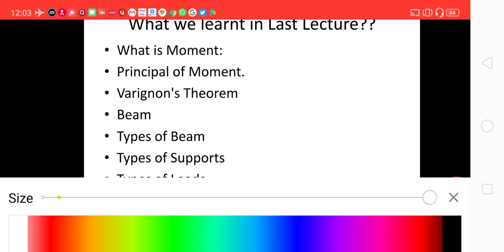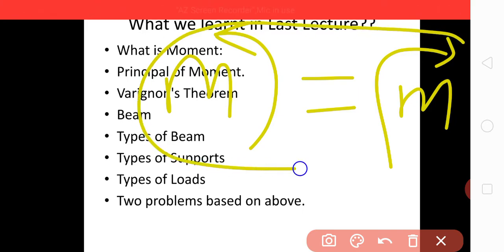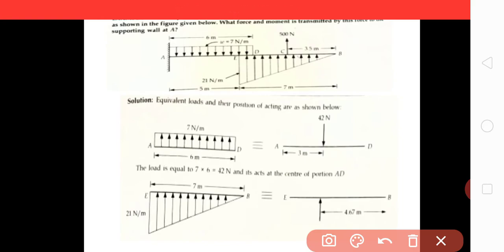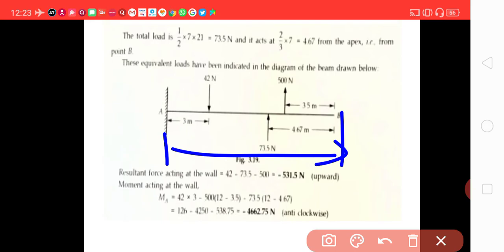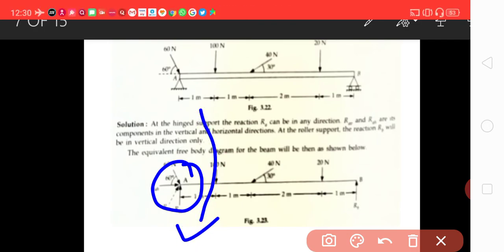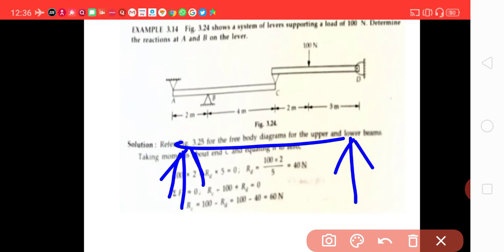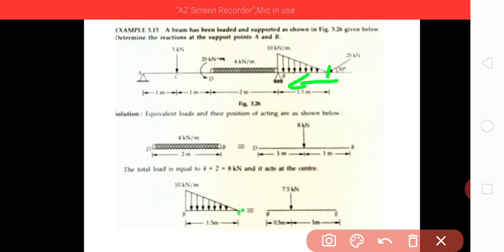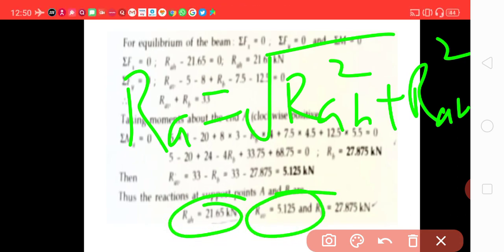VL-10_Support Reactions_Engineering Mechanics